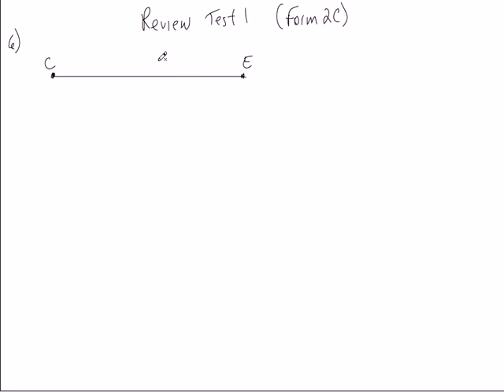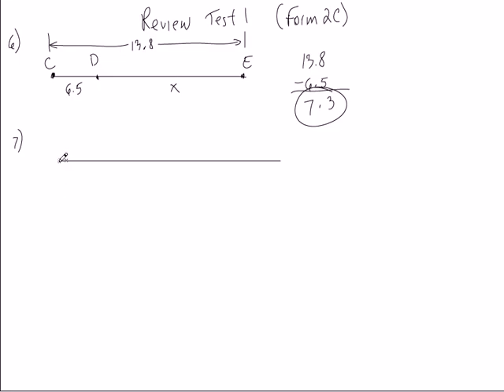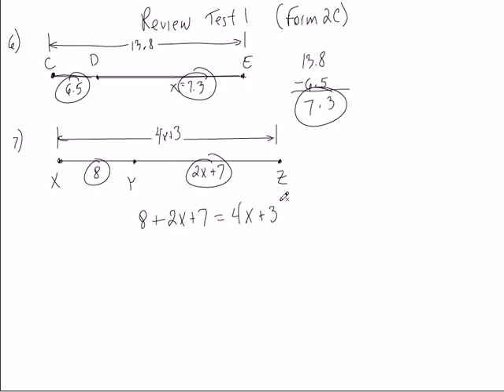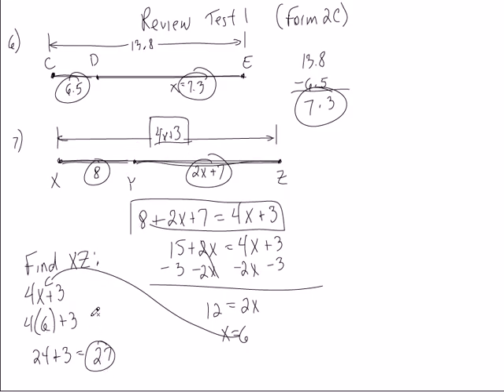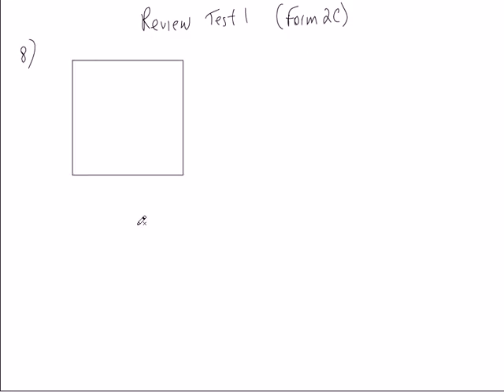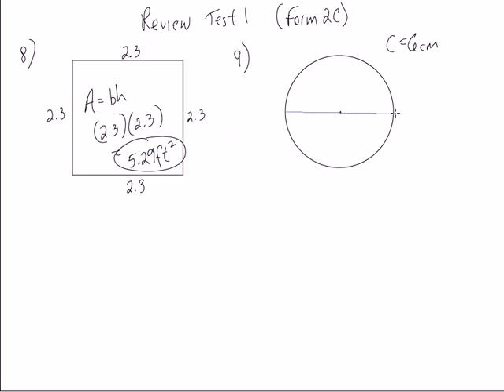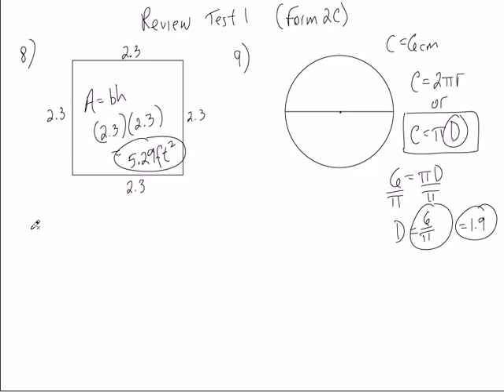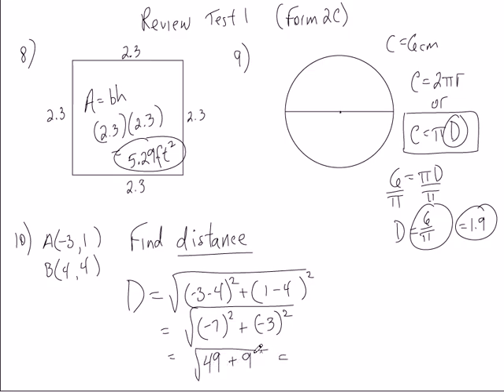4 CP Geometry Review Test Ch 1 a